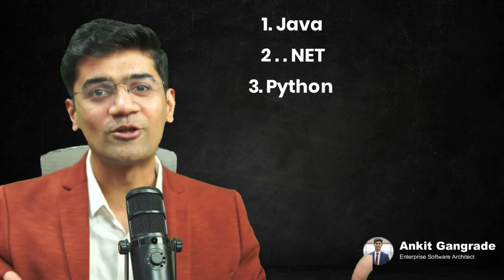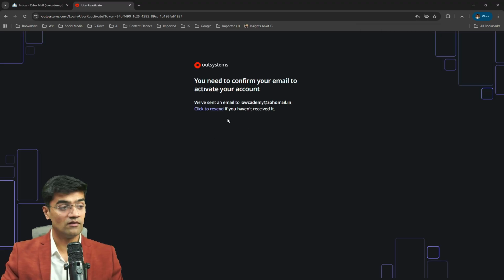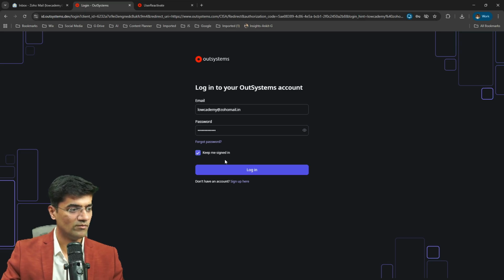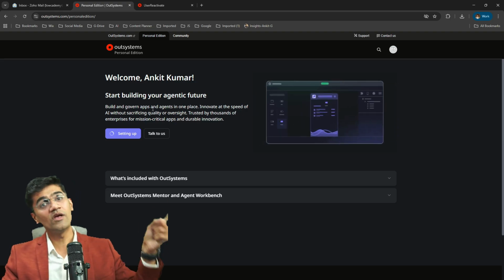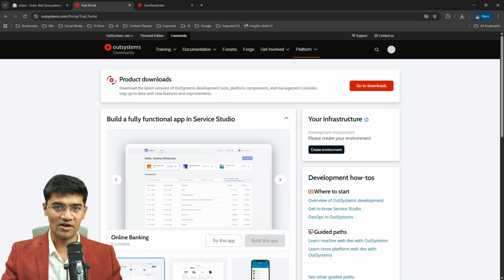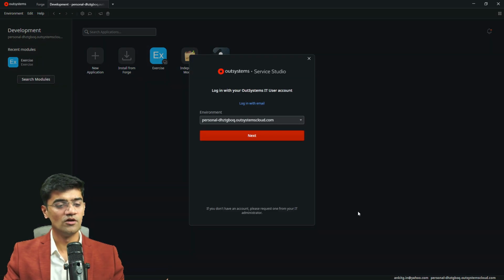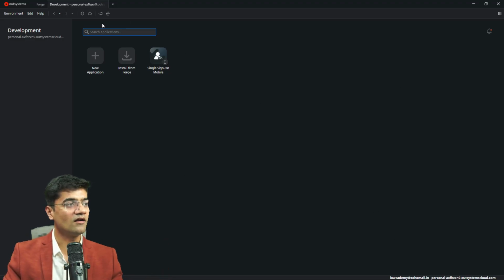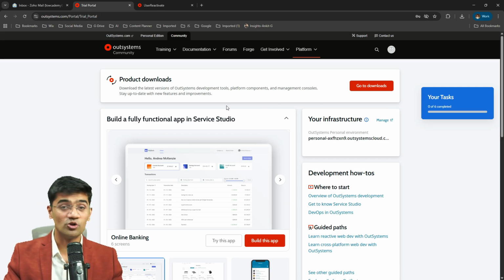How to Install & Set Up Service Studio in OutSystems | Step-by-Step Beginner Guide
In this video, you will learn how to install and set up Service Studio in OutSystems step by step. This tutorial is designed for beginners who are starting their journey in low-code development and want to configure the OutSystems development environment correctly.
By the end of this session, you will understand the complete installation process, required prerequisites, and how to successfully launch Service Studio for the first time.
This video is part of the Lowcademy structured learning program focused on building real-world low-code development skills.
🌐 Learn Low Code with Lowcademy